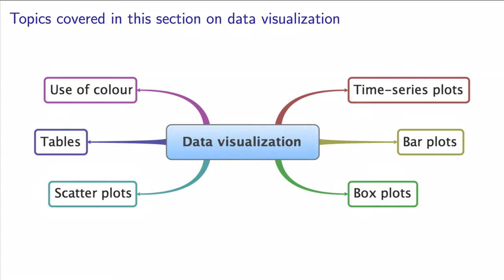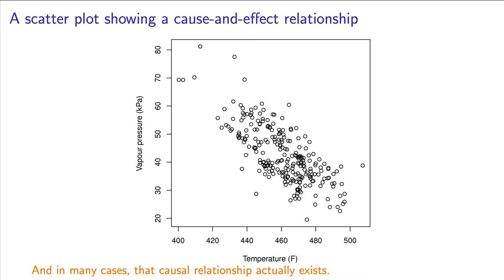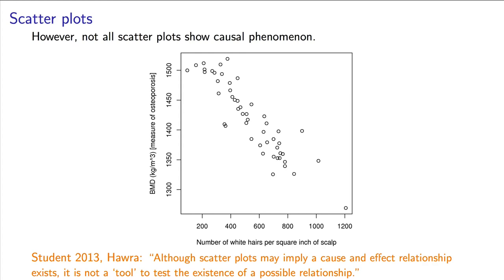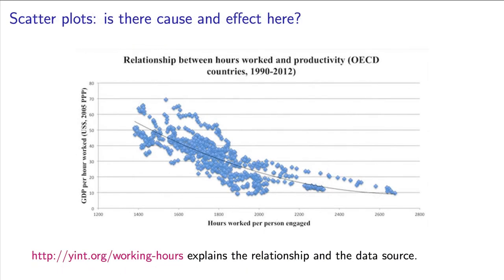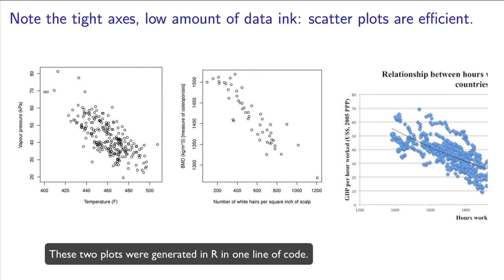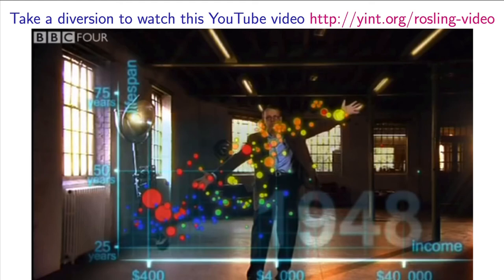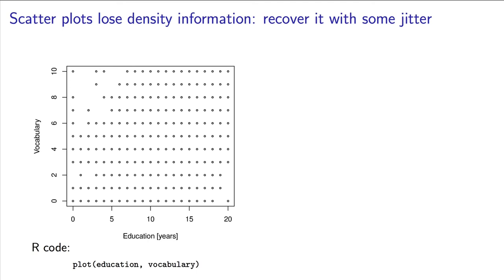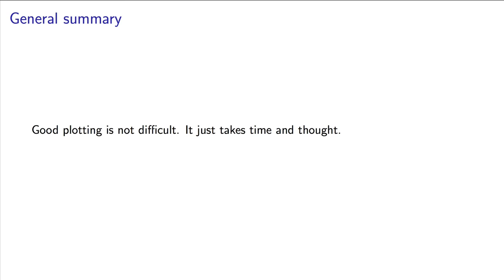Data Visualization - 04 - Scatter plots